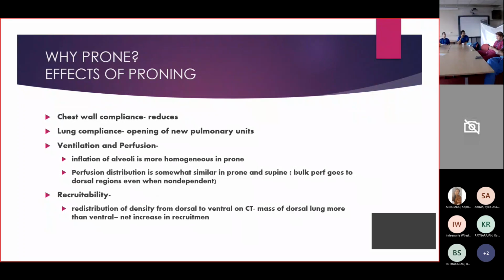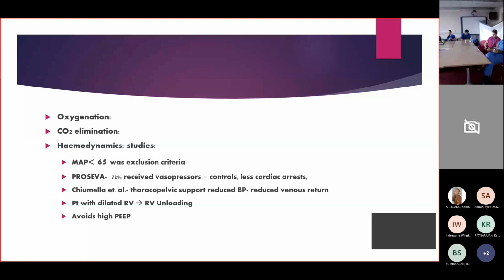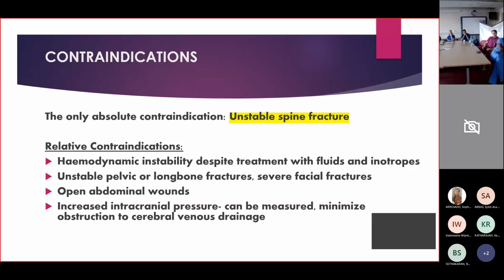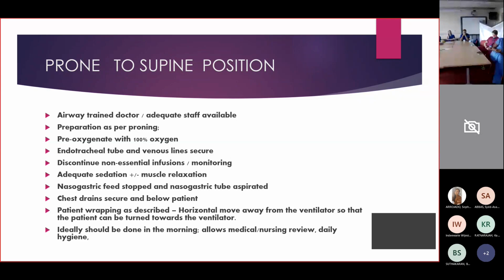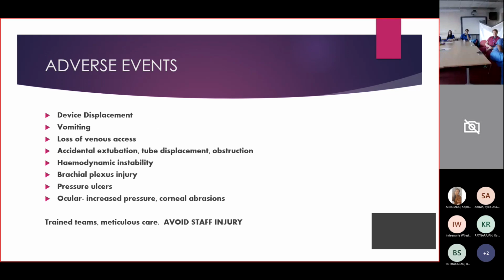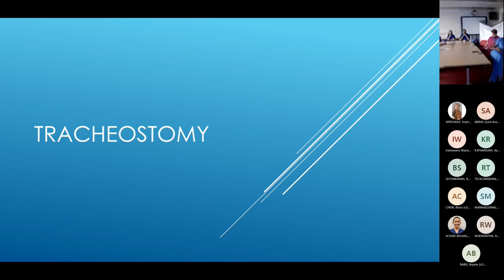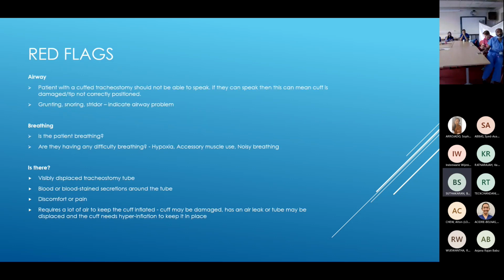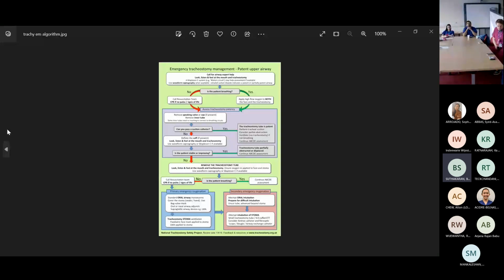ITU weekly Departmental Teaching (26-01-2023)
Presenters :
1.Banuja Suthakaran/ ITU SHO - Tracheostomy/laryngectomy
2.Anjana Rajan Babu/ITU Reg - Prone ventilation

Moderator: Tooba Nawaz/ SpR ITU/Anaesthetics